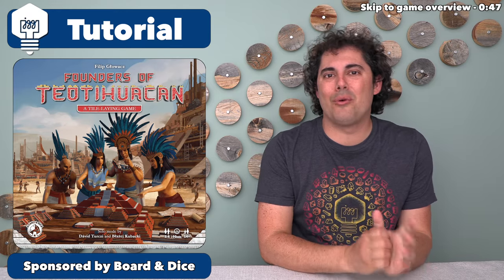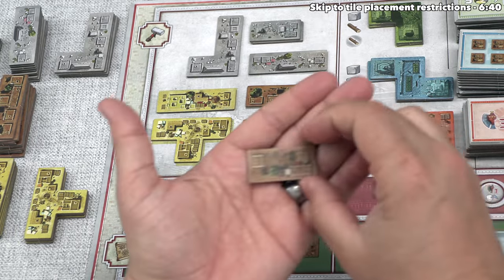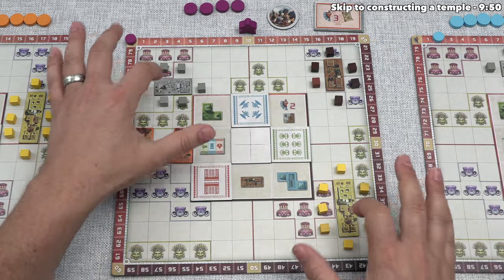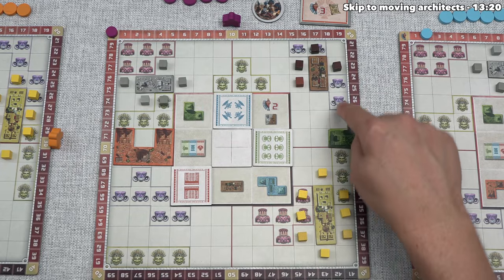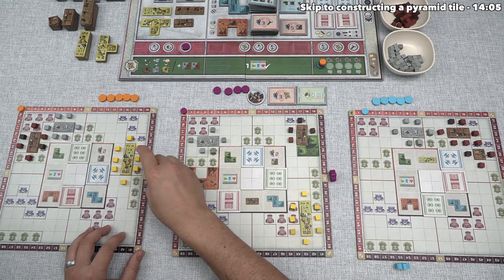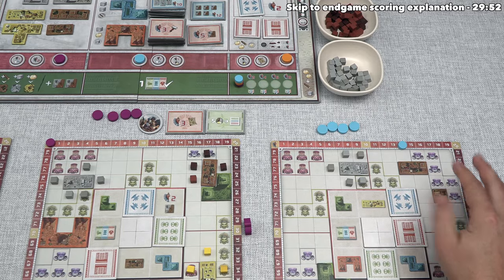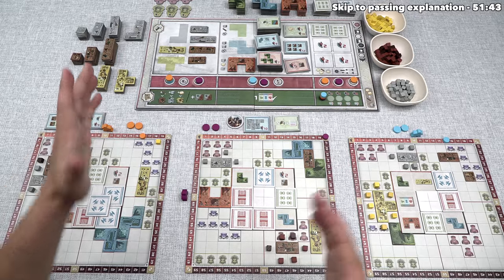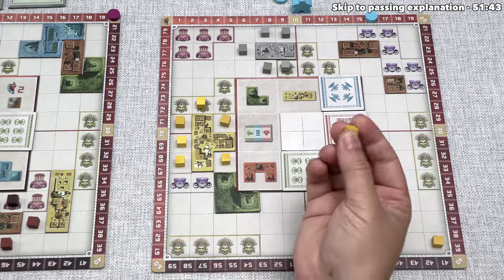Founders of Teotihuacan - Learn While Playing!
Here is my Founders of Teotihuacan tutorial where I teach the game as it is being played.

Teaching Timestamps:
Introduction - 0:00
Game overview - 0:47
Game start - 2:57
Placing action discs - 4:19
Constructing a building -5:19
Tile placement restrictions - 6:40
Masks explanation - 7:51
Constructing a temple - 9:50
Spending resources - 11:19
Moving architects - 13:20
Constructing a pyramid - 14:05
Influence actions explanation - 21:13
Produce action - 21:29
Favor track action - 22:18
Activating worship tiles - 22:58
Endgame scoring explanation - 29:52
Passing explanation - 51:43
End of round & end of the game - 52:24